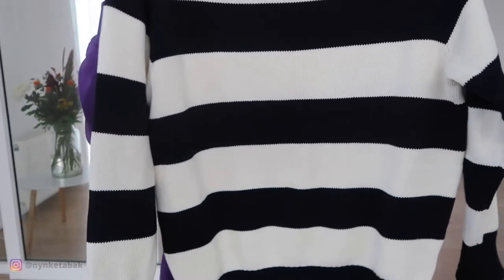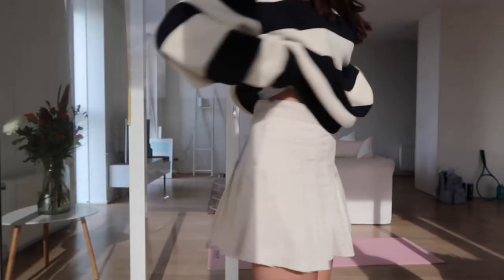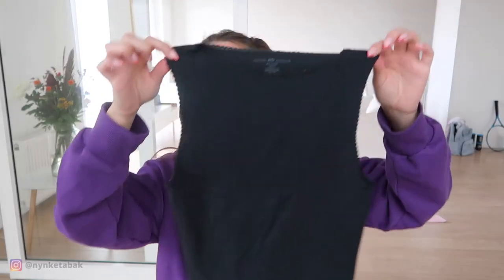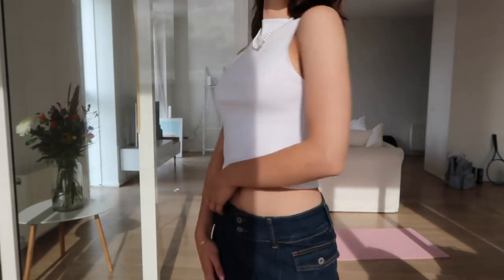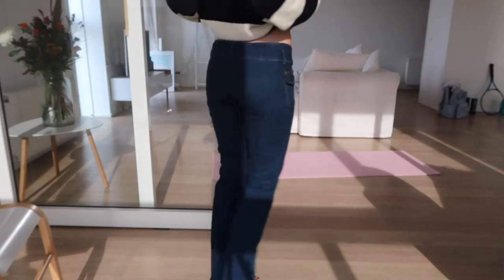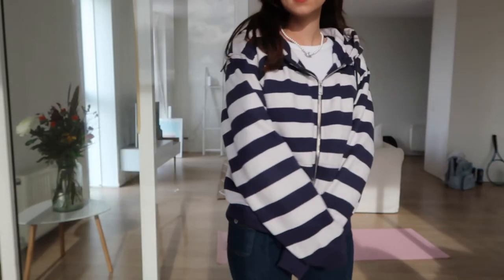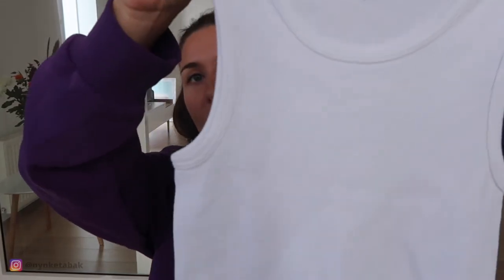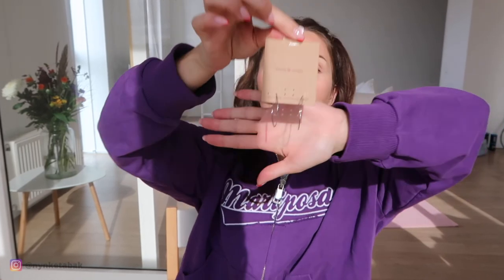BRANDY MELVILLE TRY ON HAUL FALL 2021 - buying my favorite items ever!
Hi all, back with an other try-on haul! This time a Brandy one! Hope you like it! 🥰🥰

Vinted: Retroclowd

Q&A 🦋
Name - Nynke
Height - 5'1 (and a half haha)
Ethnicity - Dutch, Greek & Indonesian
Camera - Canon G7X Mark II
Editing - Imovie